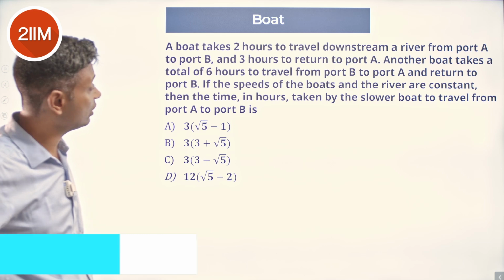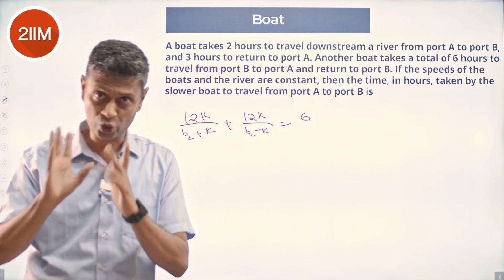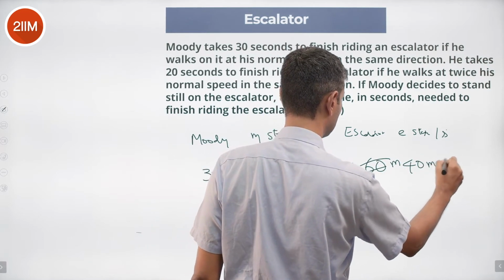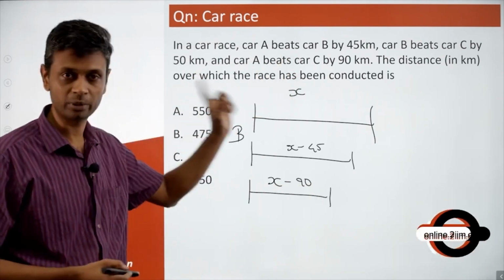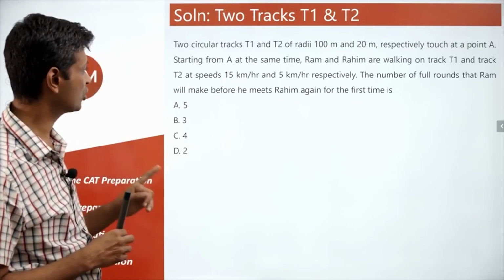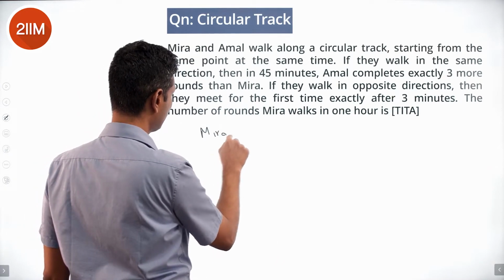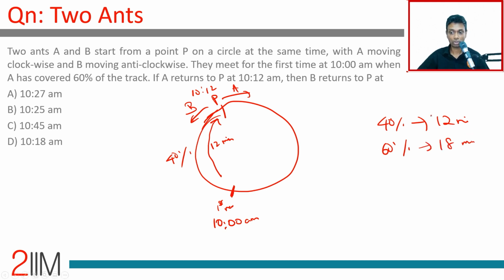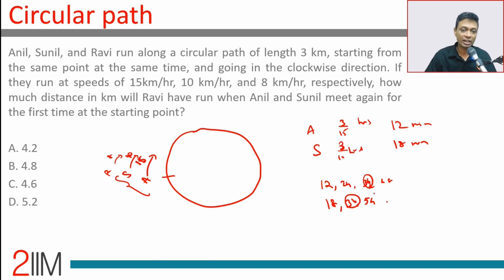Races, Boats and Streams, Escalator & Circular Path Previous Year Questions | Sprint | CAT 2024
Hello folks!
 We’re excited to introduce our new series, Sprint! In each video, we’ll tackle a few questions from different sub-topics, all selected from previous years' papers. It’s perfect for a quick, last-minute revision.

00:00 - Intro
00:04 - A boat takes 2 hours to travel downstream a river from port A to port B, and 3 hours to return to port A. Another boat takes a total of 6 hours to travel from port B to port A and return to port B. If the speeds of the boats and the river are constant, then the time, in hours, taken by the slower boat to travel from port A to port B is?
6:23 - Moody takes 30 seconds to finish riding an escalator if he walks on it at his normal speed in the same direction. He takes 20 seconds to finish riding the escalator if he walks at twice his normal speed in the same direction. If Moody decides to stand still on the escalator, then the time, in seconds, needed to finish riding the escalator is
8:14 - In a race of three horses, the first beat the second by 11 meters and the third by 90 meters. If the second beat the third by 80 meters, what was the length, in meters, of the racecourse?
10:24 - In a car race, car A beats car B by 45 km, car B beats car C by 50 km, and car A beats car C by 90 km. The distance (in km) over which the race has been conducted is
13:07 - In a 10 km race, A, B and C, each running at uniform speed, get the gold, silver, and bronze medals, respectively. If A beats B by 1 km and B beats C by 1 km, then by how many metres does A beat C?
14:43 - of radii 100 m and 20 m, respectively touch at a point A. Starting from A at the same time, Ram and Rahim are walking on track T
17:59 - Mira and Amal walk along a circular track, starting from the same point at the same time. If they walk in the same direction, then in 45 minutes, Amal completes exactly 3 more rounds than Mira. If they walk in opposite directions, then they meet for the first time exactly after 3 minutes. The number of rounds Mira walks in one hour is
21:17 - Two ants A and B start from a point P on a circle at the same time, with A moving clock-wise and B moving anti-clockwise. They meet for the first time at 10:00 am when A has covered 60% of the track. If A returns to P at 10:12 am, then B returns to P at
24:18 - Anil, Sunil, and Ravi run along a circular path of length 3 km, starting from the same point at the same time, and going in the clockwise direction. If they run at speeds of 15km/hr, 10 km/hr, and 8 km/hr, respectively, how much distance in km will Ravi have run when Anil and Sunil meet again for the first time at the starting point?